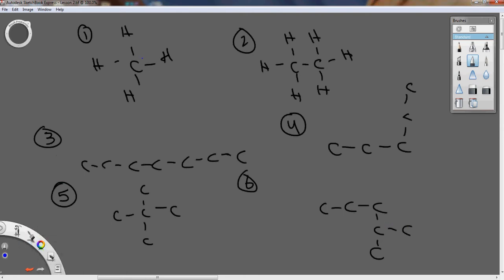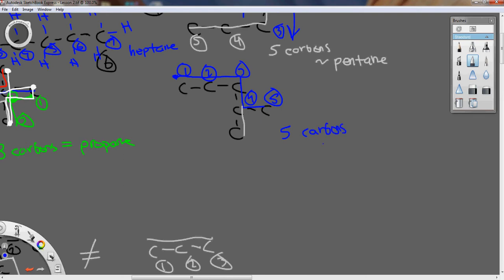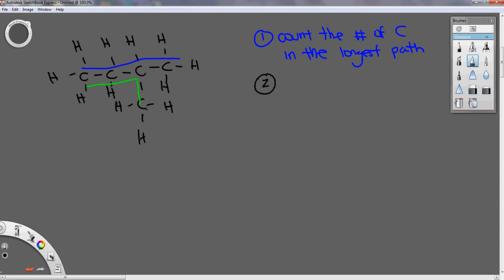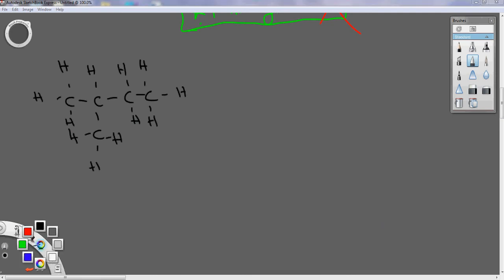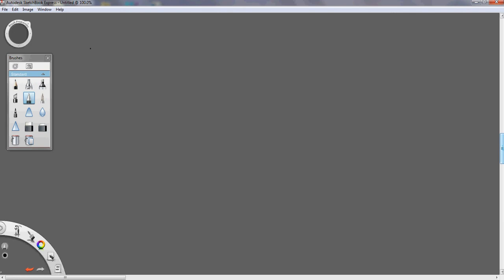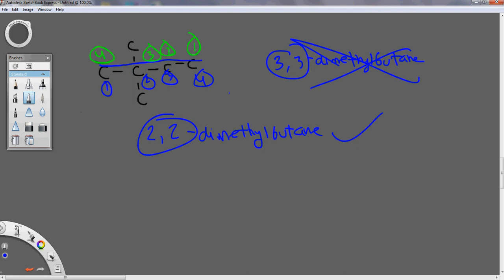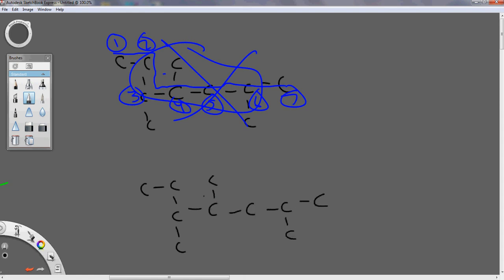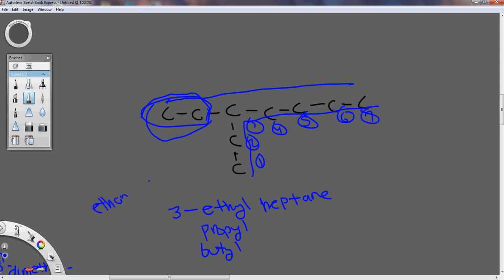Lesson 1 Organic Nomenclature pt 2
I have recently bought a pen tablet in which I can use to produce better videos. I remade my first video using it. Please let me know what I can do to make these videos better for you!